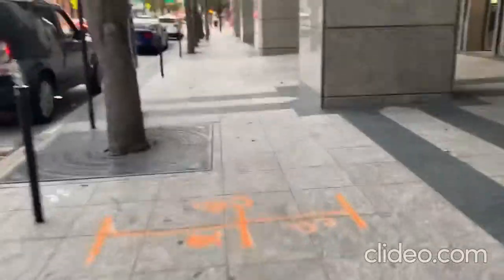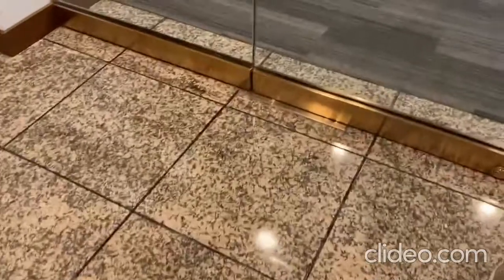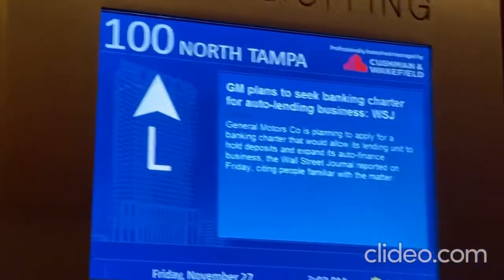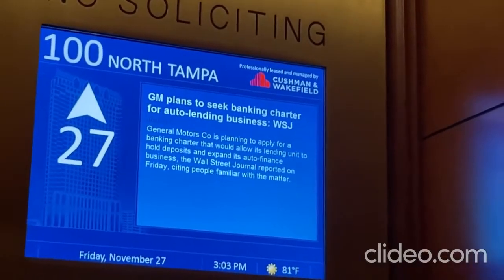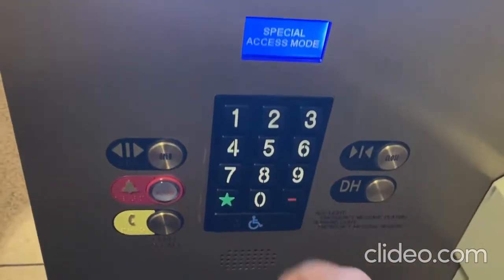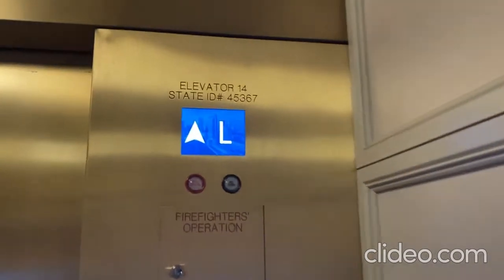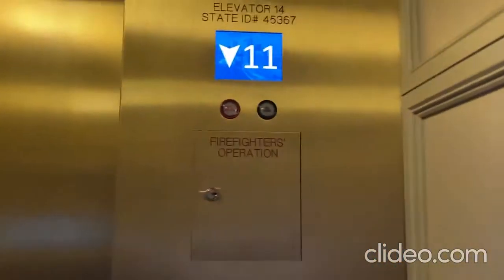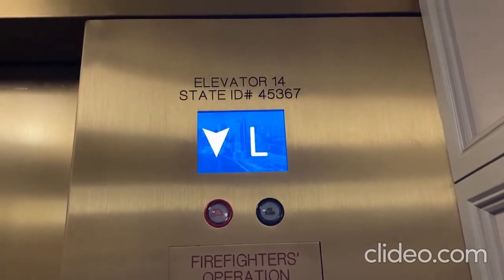Alot of THYSEEN KRUPP DESTINATION DISPATCH[HAElevaTOUR]: 100 North Tampa (REGIONS TOWER), Tampa FL.